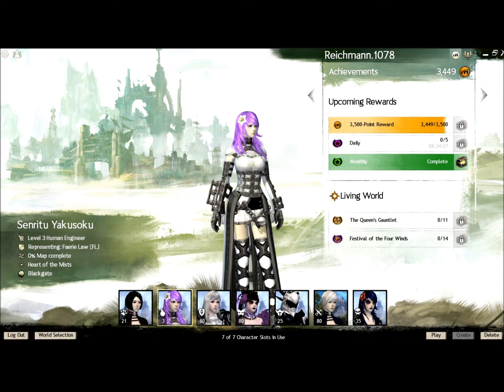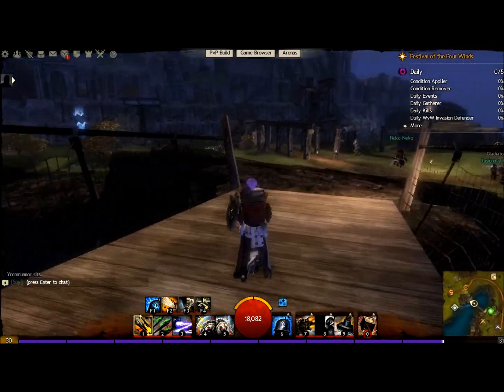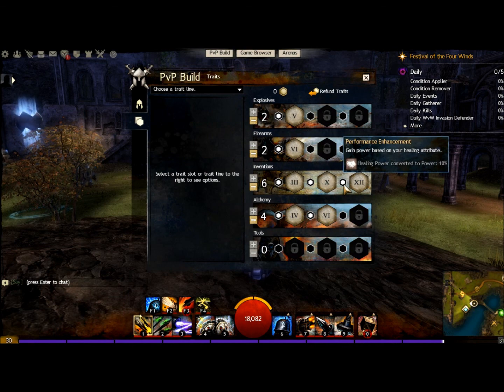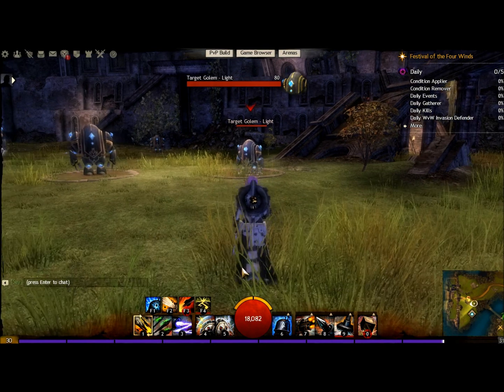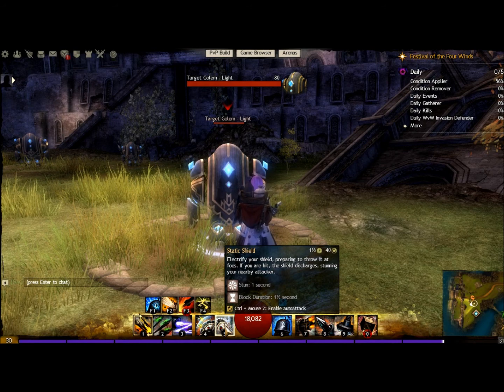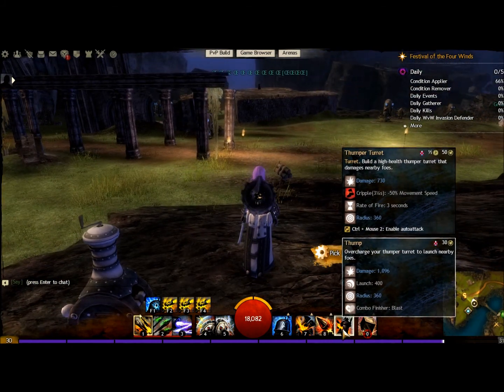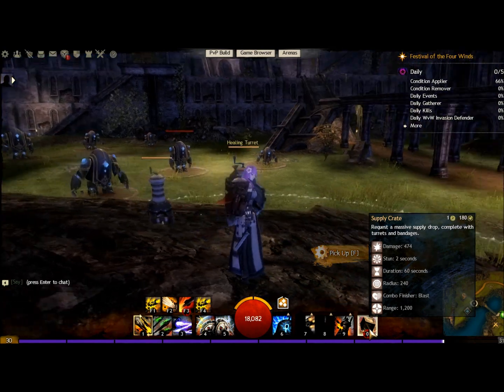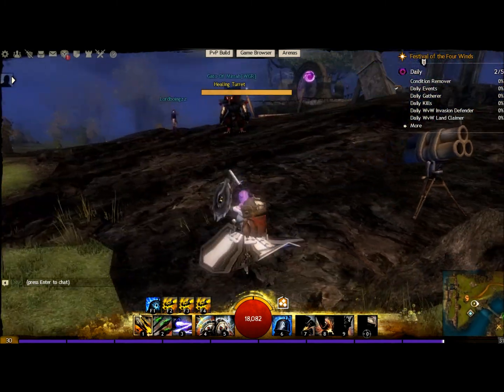Guild Wars 2 - Engineer Build Commentary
Currently my favorite class to PVP with.